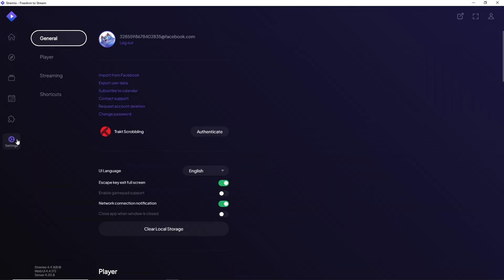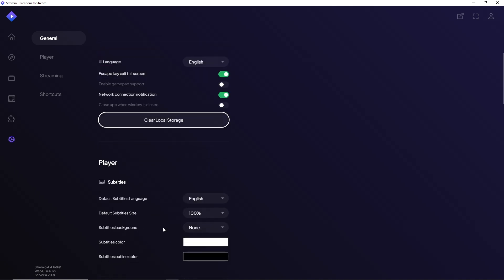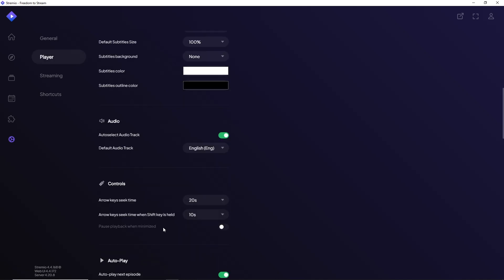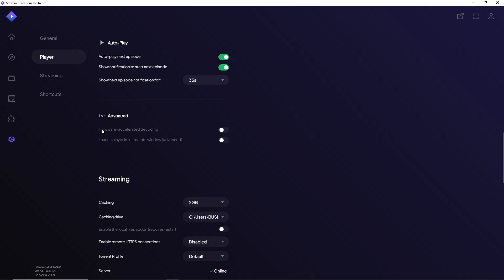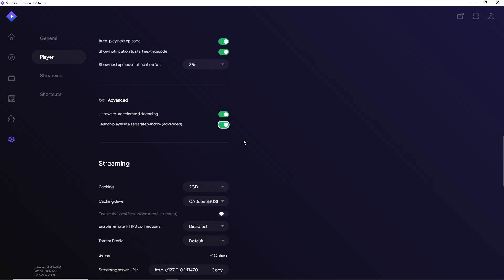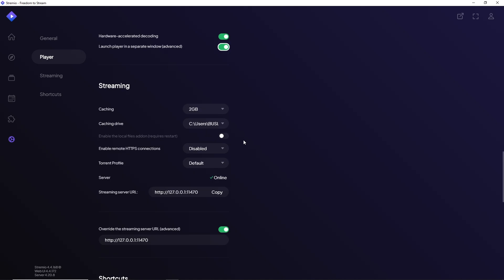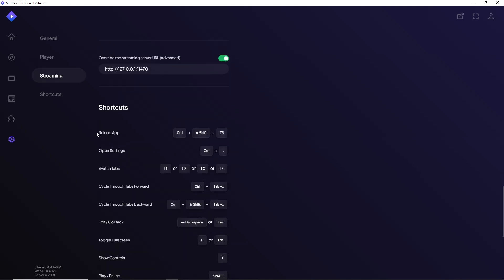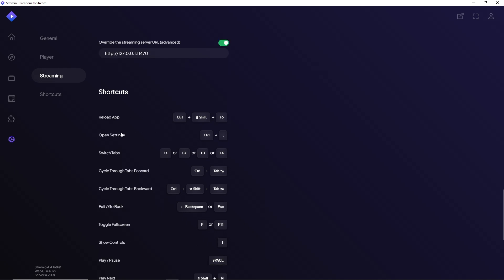How to Fix Frozen Screen in Stremio (2024) - Best Method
Learn how to fix a frozen screen in Stremio with our comprehensive 2024 guide! Follow our step-by-step tutorial to troubleshoot and resolve screen freezing issues, ensuring a smooth streaming experience. Discover common problems and their solutions to get your Stremio working perfectly.